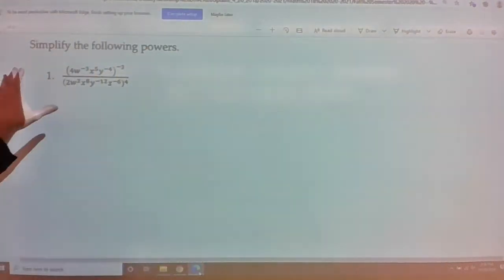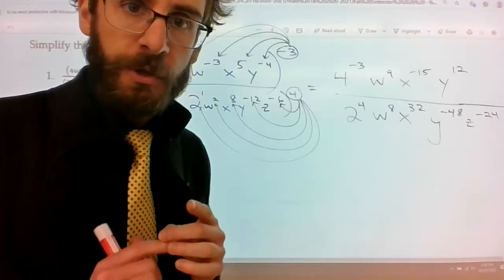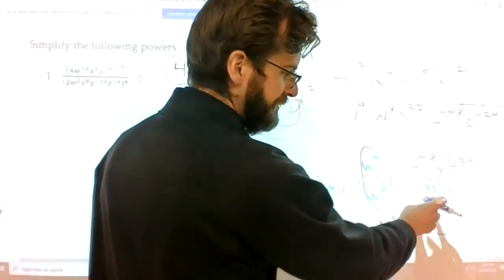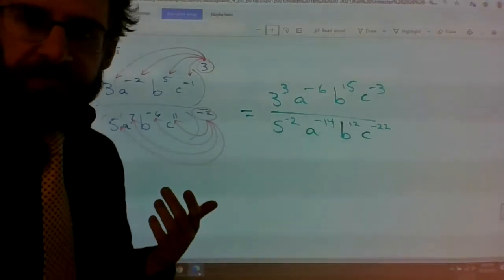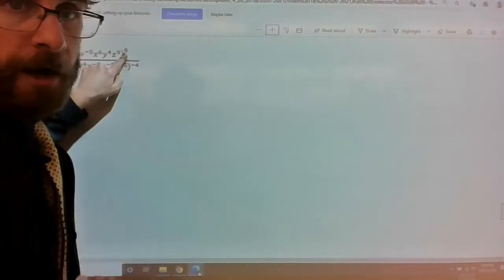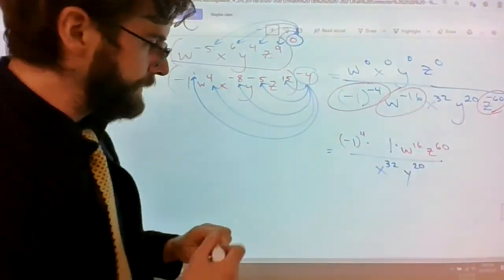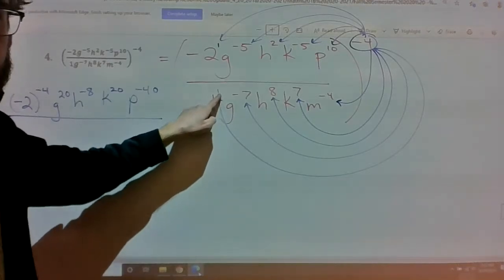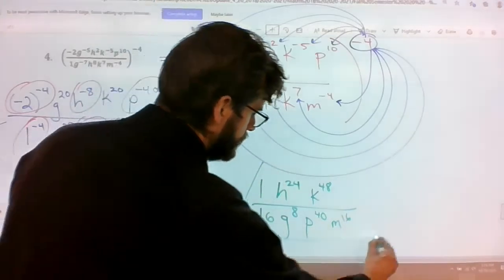Math 1B_3.4_Fall 2020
Negative exponents and zero exponents...diving deeper into exponent properties.